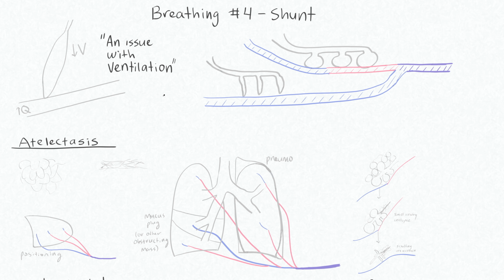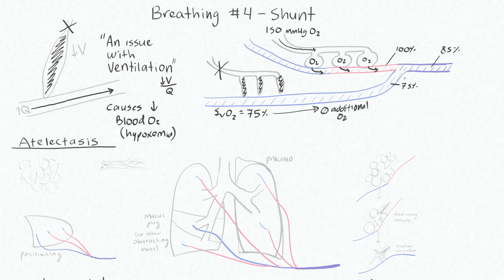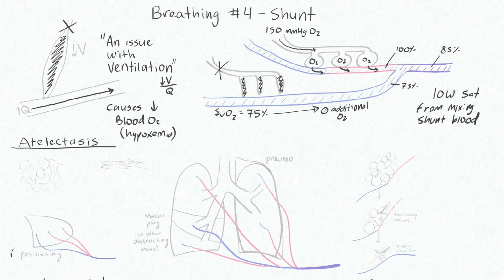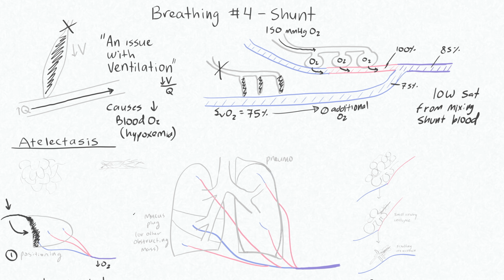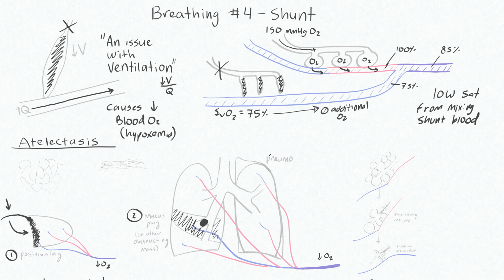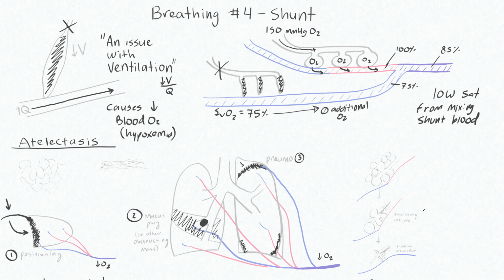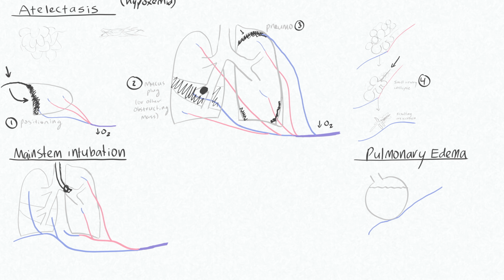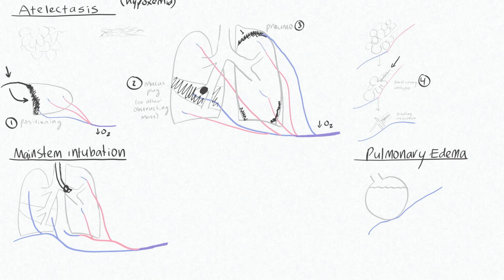Shunt 1 - Basics, Common Causes of Shunt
This video is about Shunt 1 - Basics, Common Causes of Shunt